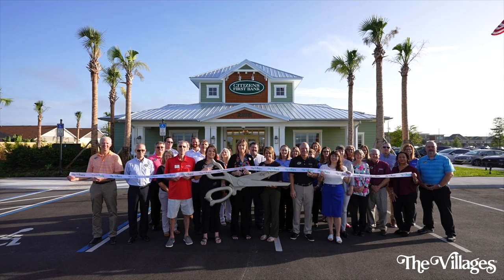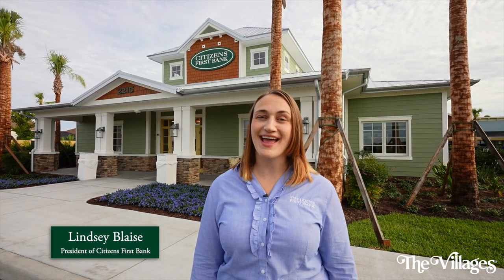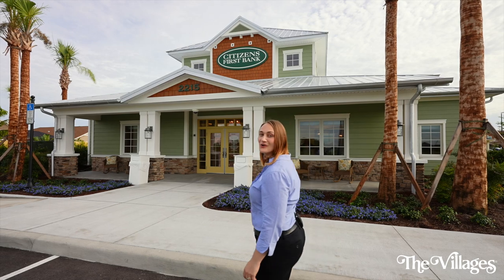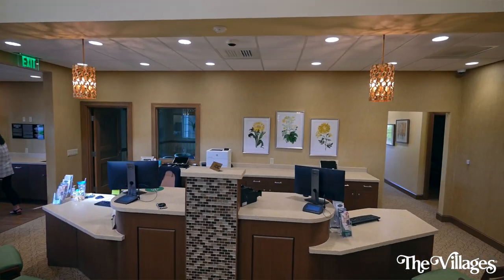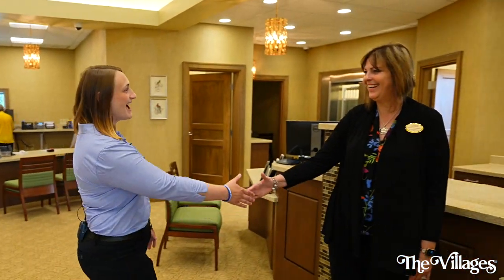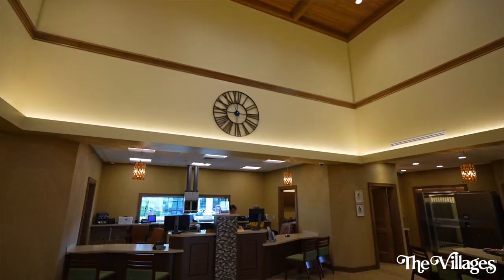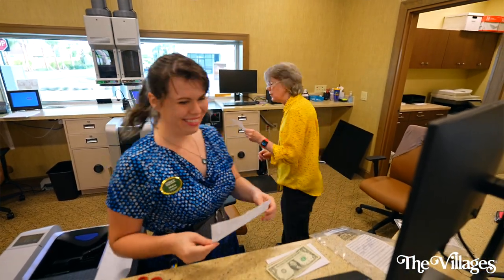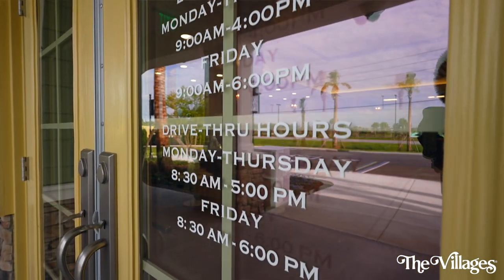Now Open: Citizens First Bank in Magnolia Plaza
Welcome to the team at Citizens First Bank, who celebrated their 30th anniversary by opening their 14th branch at the new Magnolia Plaza in The Villages, FL.  Their commitment to core values drives them to provide extraordinary customer service, convenient and welcoming branches, beneficial technology, and most importantly, lifelong relationships.

This new bank is conveniently located in Magnolia Plaza near Publix, The Villages Golf Cars, Willie Jewell’s Old School BBQ, Salon Jaylee and Reveille Coffeehouse Café, so come in to meet the team over some fresh-popped popcorn!